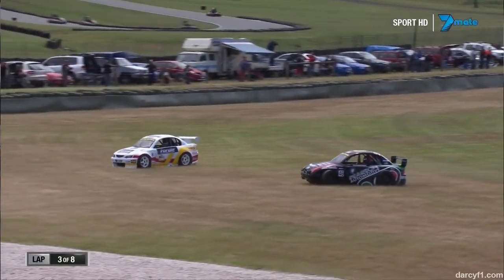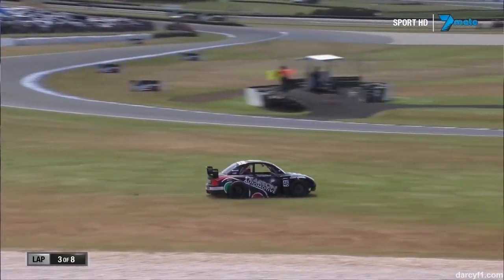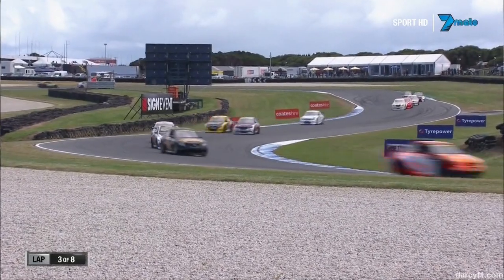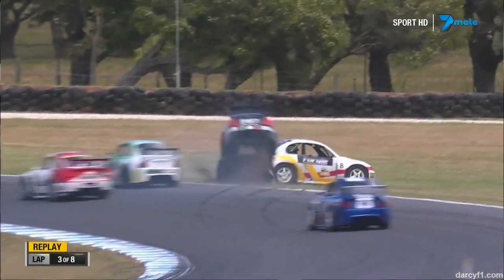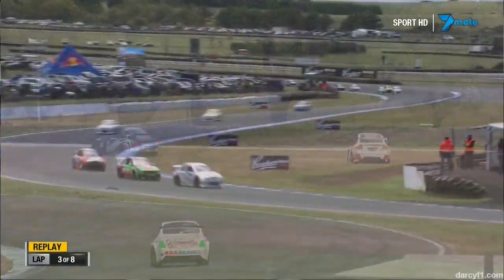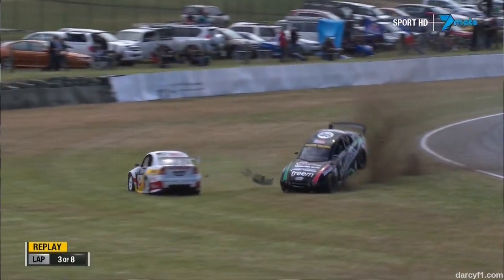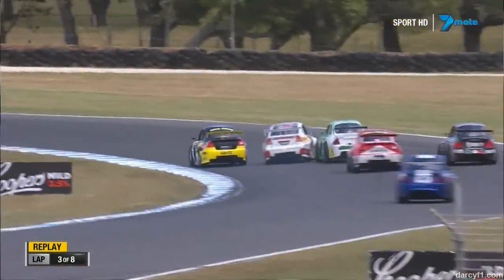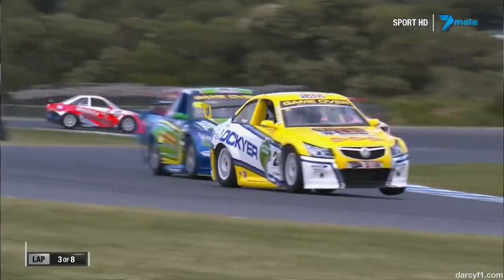Aussie Racing Cars Phillip Island 2014 Race 4 Greenbury Crashes Into Griffith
All rights to V8SC -We're not making Money